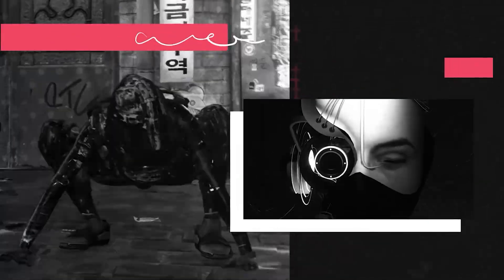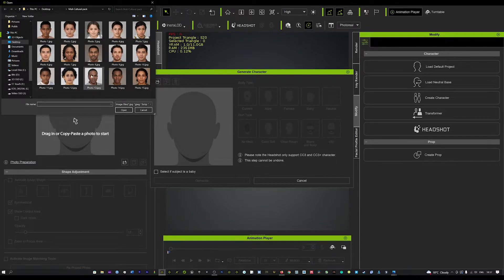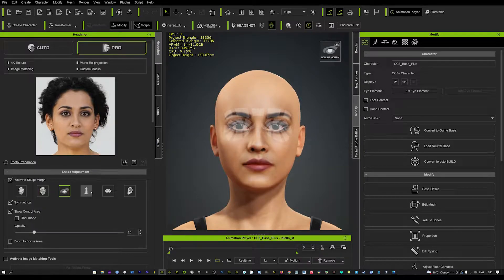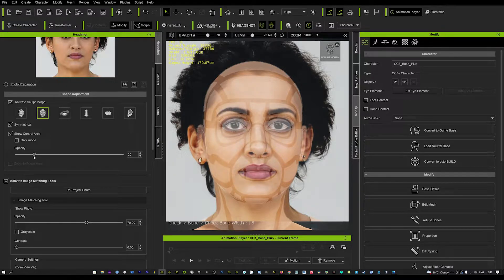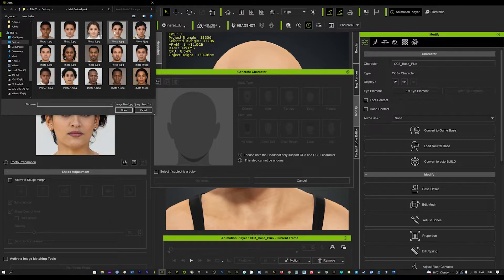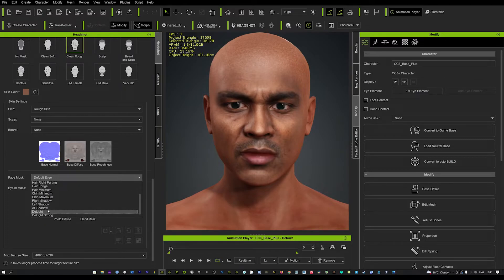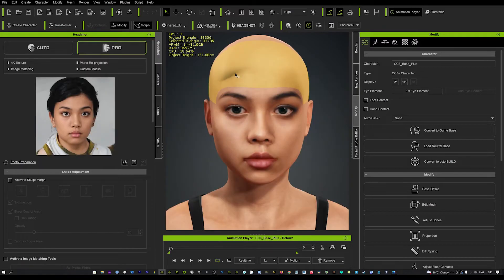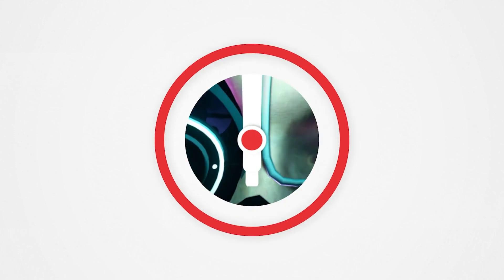Character Creator 4 | Tips & Tricks - Headshot Plugin Tutorial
With over 100 never before seen expertly created tutorials, you will become a master at animating!
Learn stuff that has never been taught before on youtube and truly master your craft!